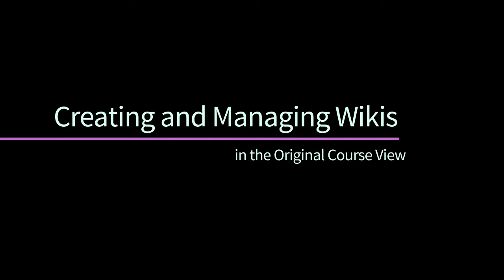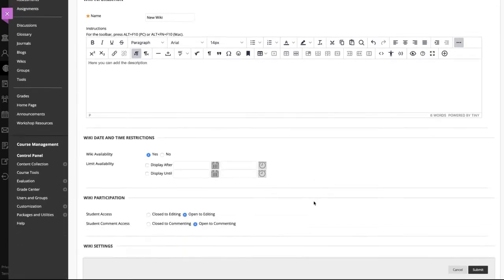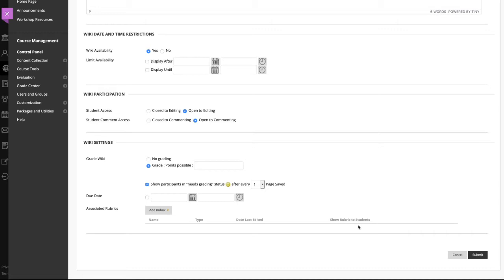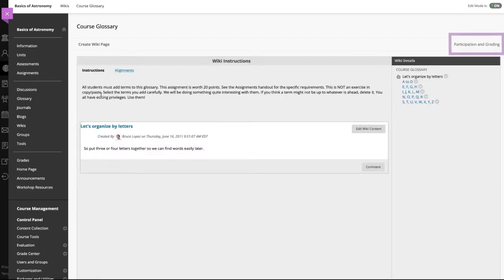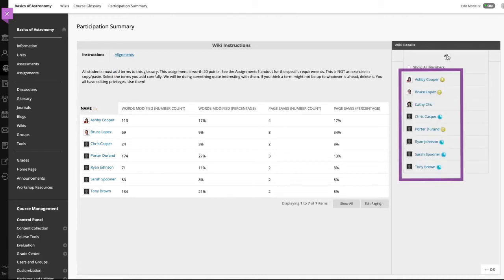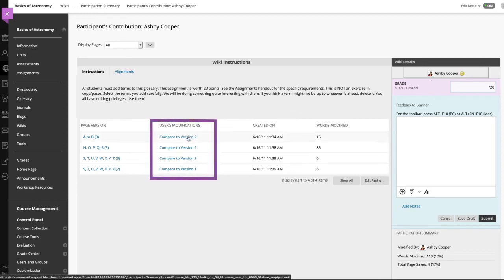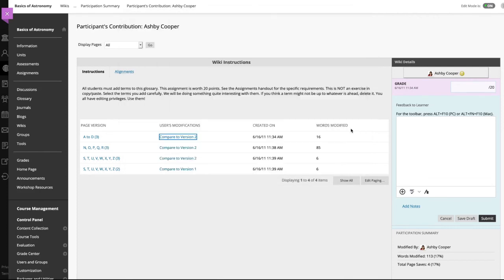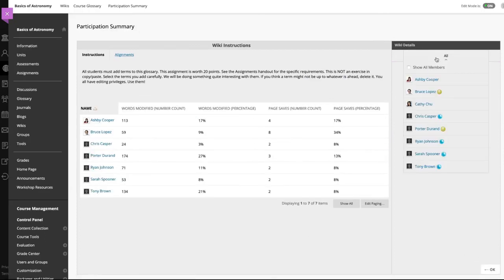How To Create and Manage Wikis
Wikis allow course members to contribute and modify one or more pages of course-related materials, providing a means of sharing and collaboration. Instructors create wikis and can grade contributions, and all course members can create pages and offer comments.